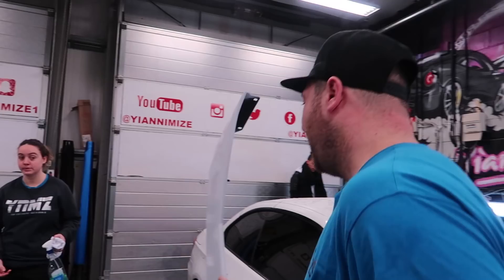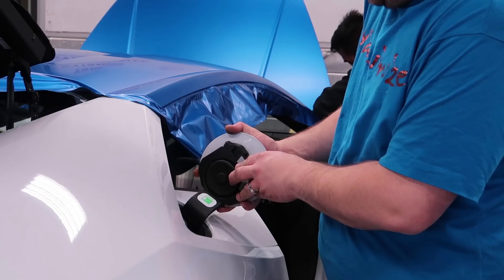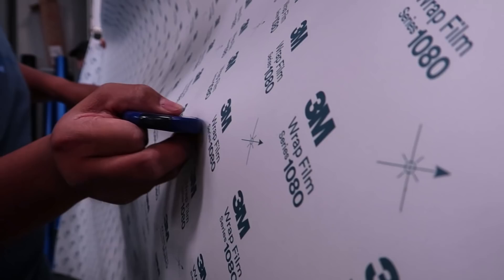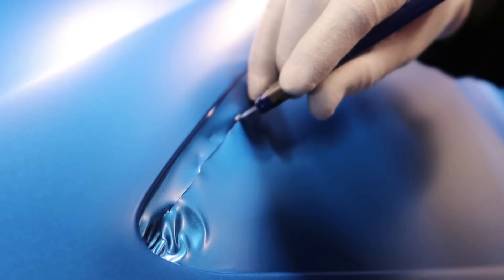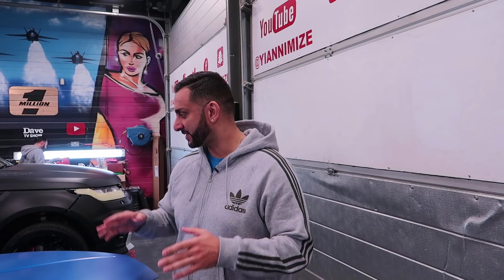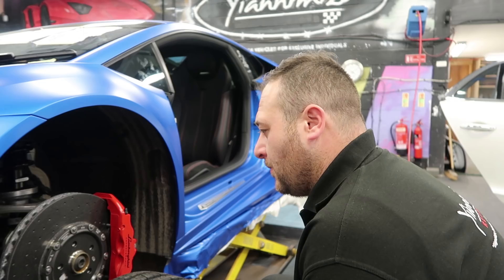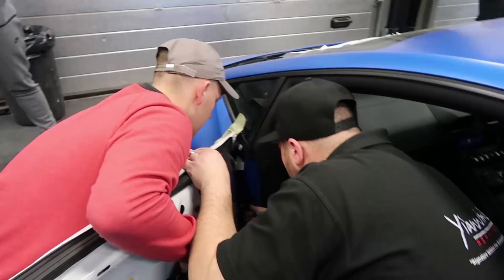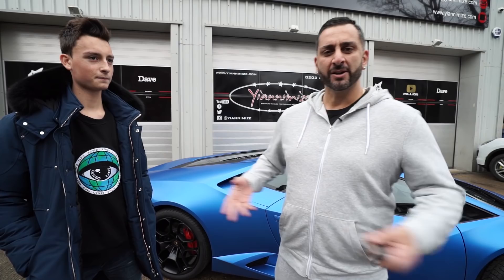Lamborghini Huracan wrapped Satin Blue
This Lamborghini Huracan came from HR Owen Lamborghini London in a factory Gloss White which the customer wanted wrapped in Satin Blue.

The Lamborghini Wrap is then revealed to the owners son Jacob who explains for you guys WHY some people wrap their cars. :)

If you liked this video you may also like videos by Shmee150, Salomondrin, Seen Through Glass, Car Throttle, Supercars Of London and Mo Vlogs.